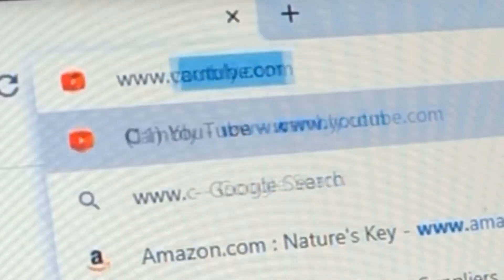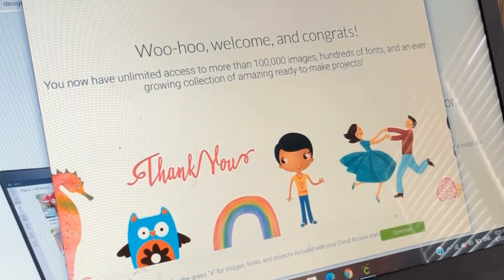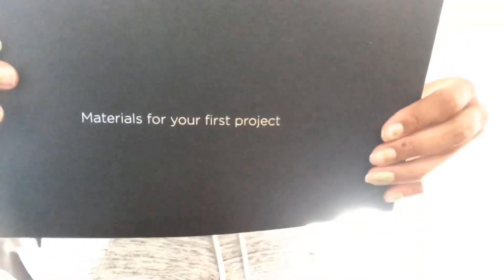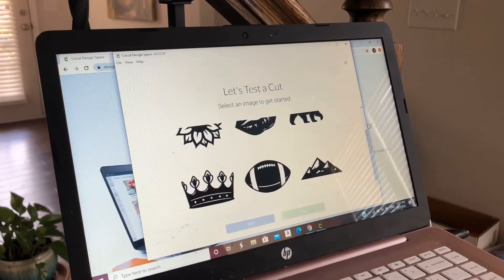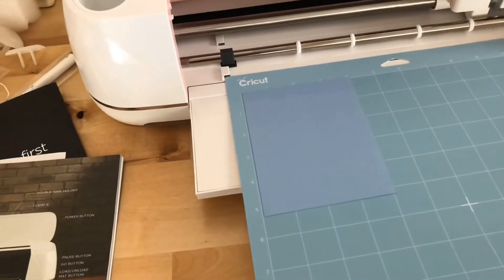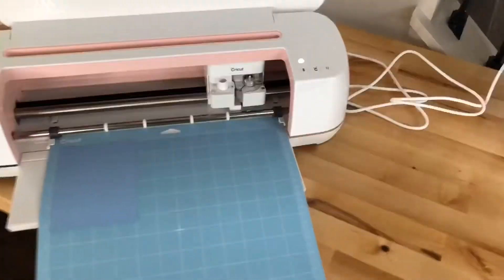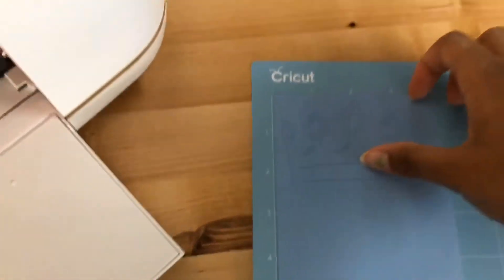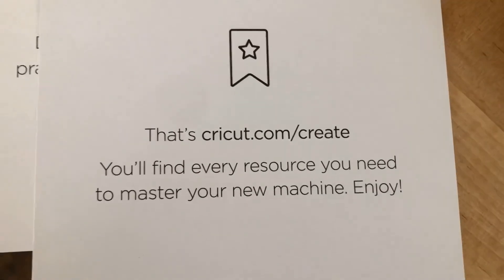Setting Up My Cricket Maker !! WITH all the Steps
Finally I set up my cricket Maker and wanted to share how the process went for me . This was a small big step in my business and I’m so excited for it , enjoy !!

If you have any tips or tricks for using design space please comment them down below ⬇️⬇️⬇️ I’m having a few issues , thanks !